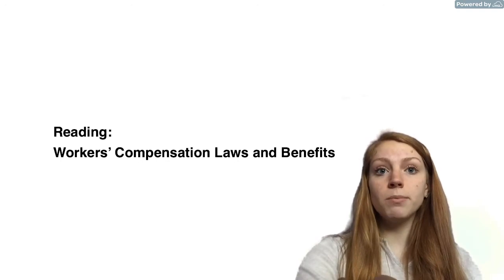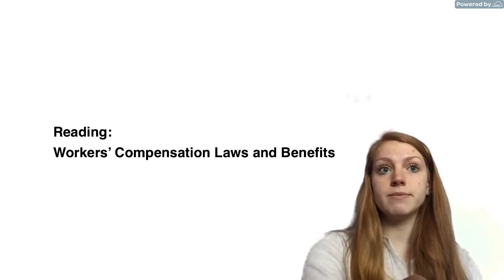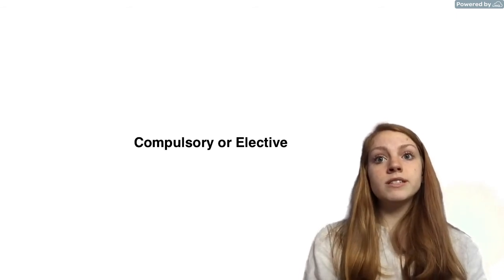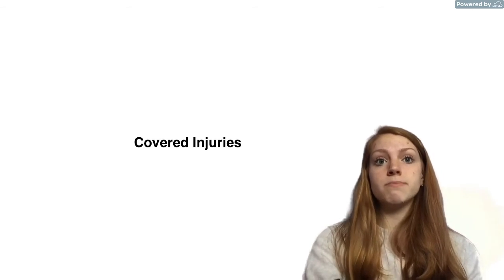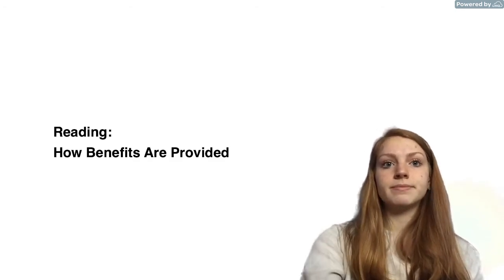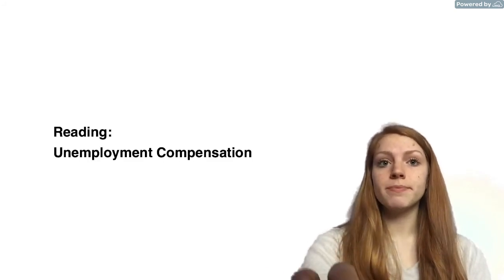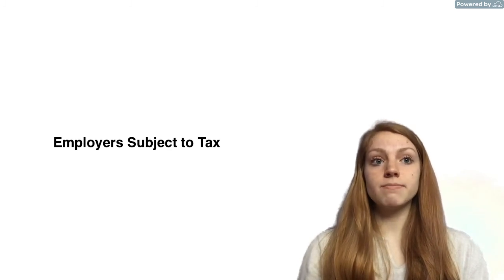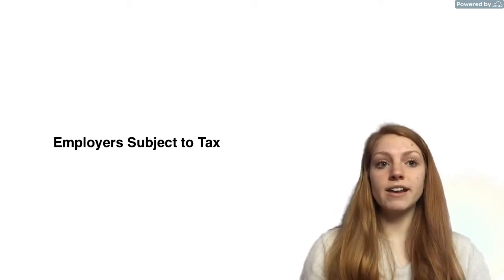FIN610 unit 6